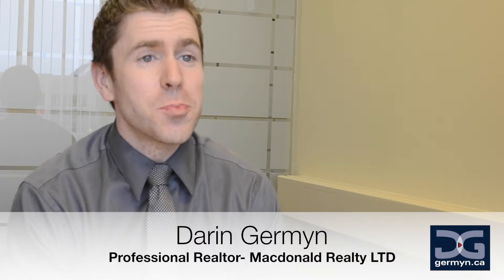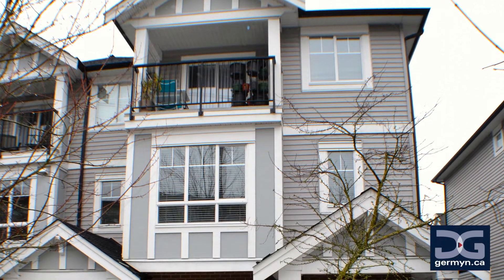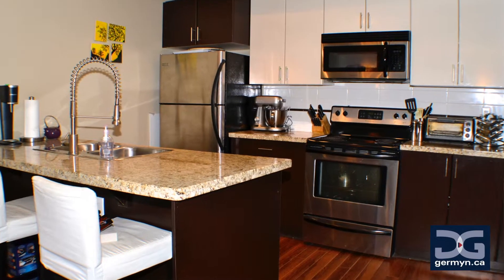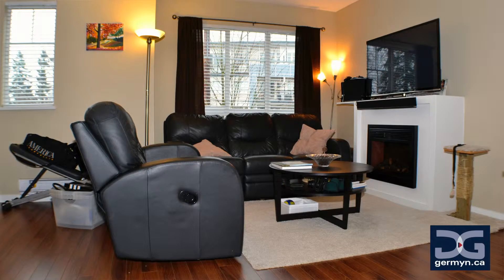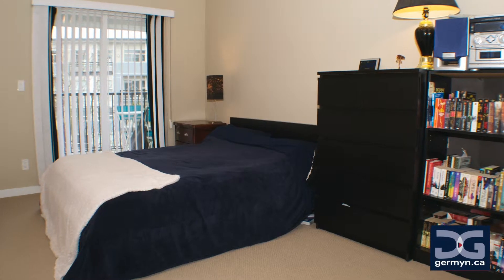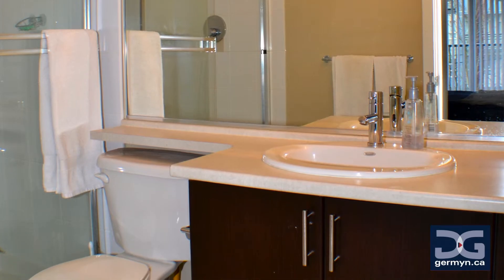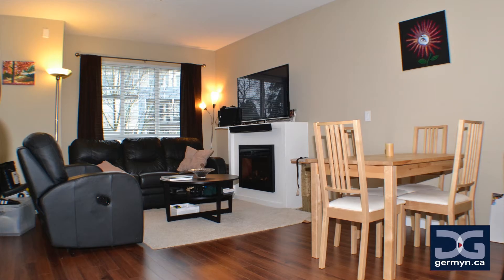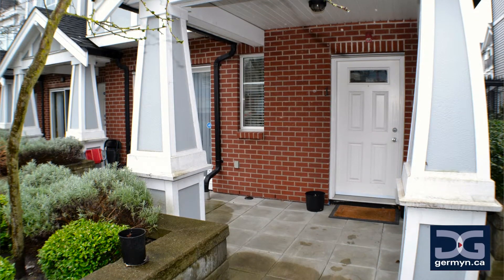#1 13239 Old Yale Rd, Surrey FUSE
#1  13239 Old Yale Rd, Surrey -FUSE. 2 bedroom 2 bathroom townhouse for sale in Surrey, presented by Darin Germyn of Macdonald Realty.